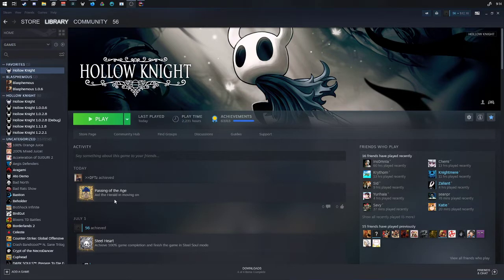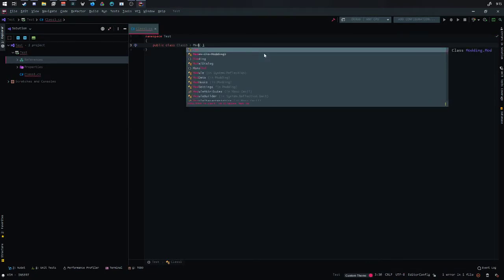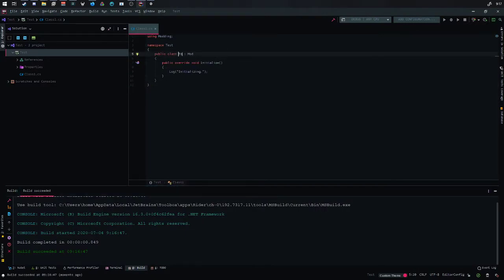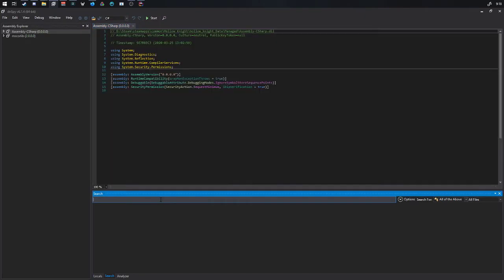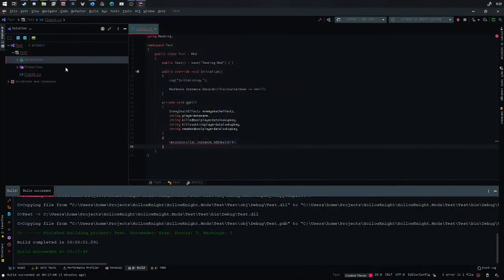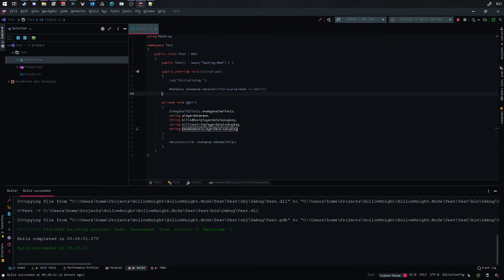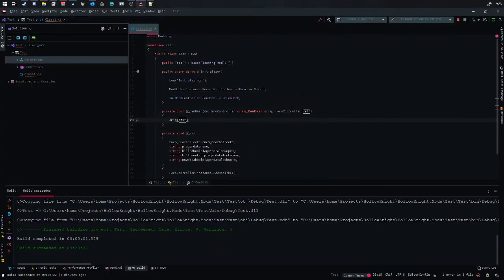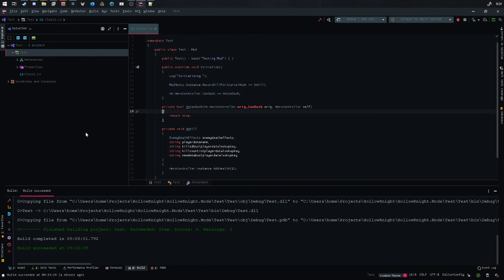bad modding tutorial pt 1